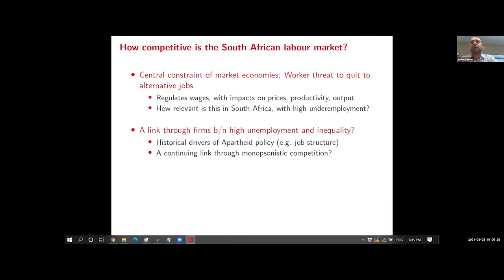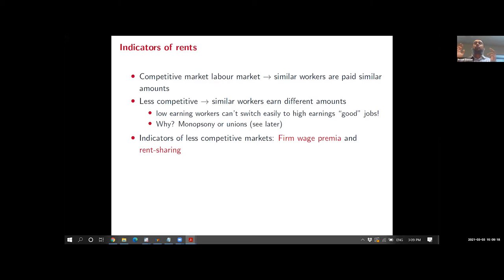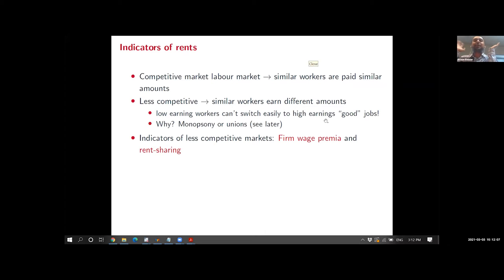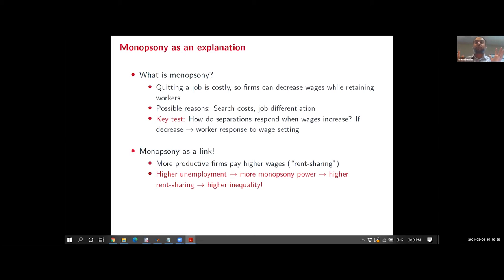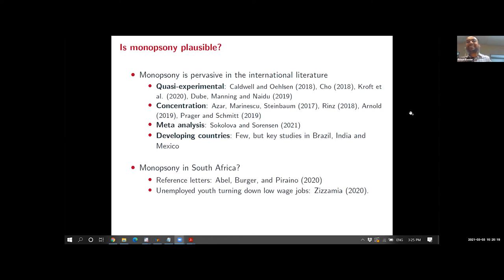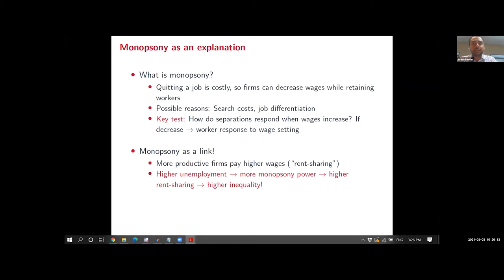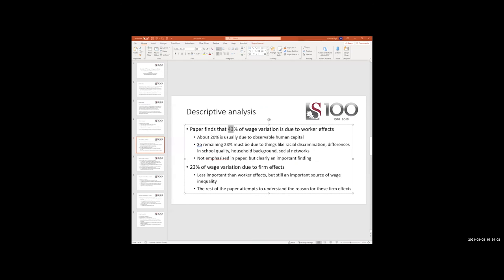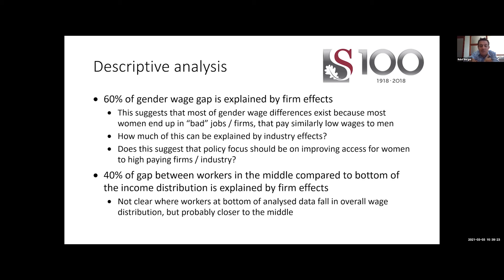SA-TIED Seminar Series | The wage-setting power of firms in South Africa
On 03 March the SA-TIED programme hosted an online seminar on the wage-setting power of firms in South Africa.

The presentation was given by Ihsaan Bassier under the SA-TIED project work stream on Turning the tide on inequality.

This presentation was based on the working paper, The wage-setting power of firms: Rent-sharing and monopsony in South Africa.